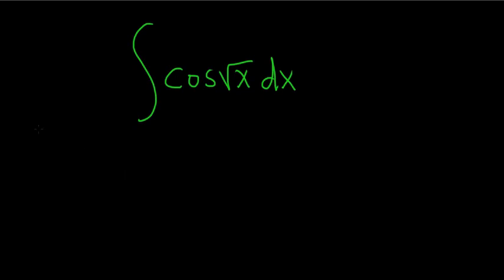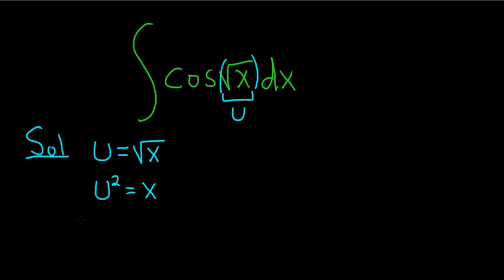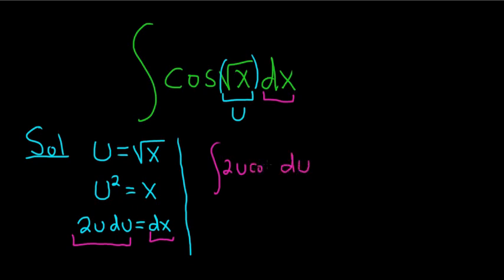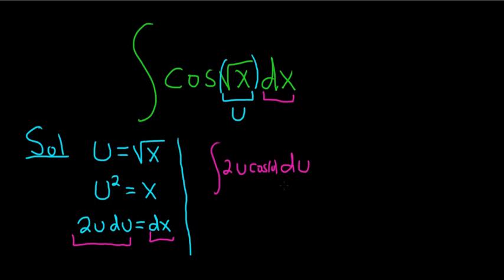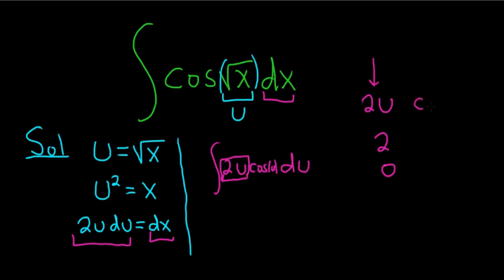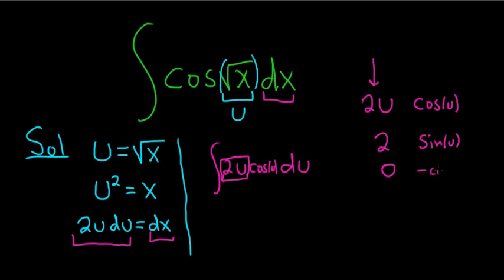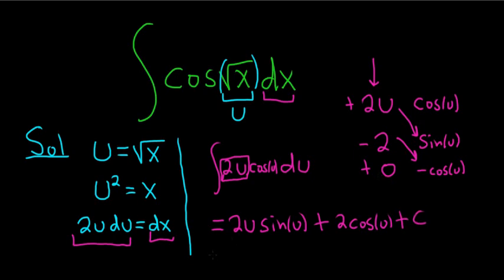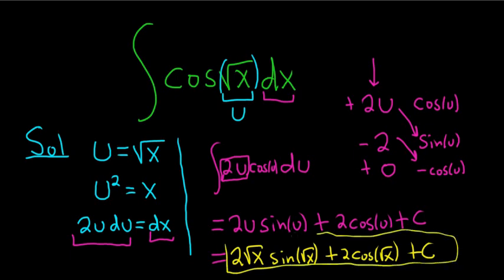Integral cos(sqrt(x))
Using u-substitution and tabular integration